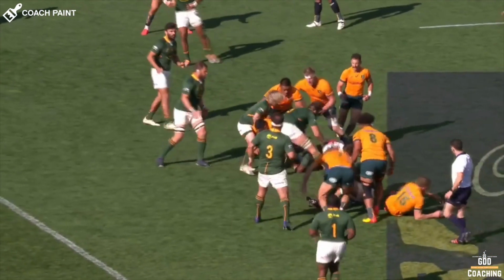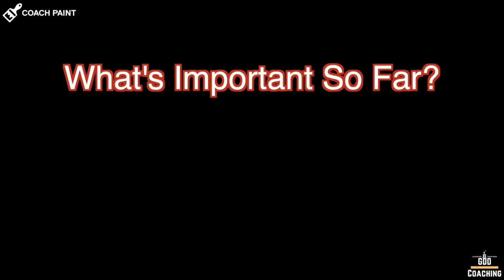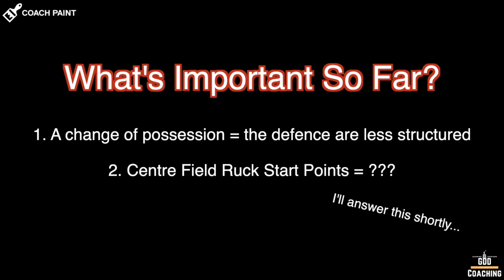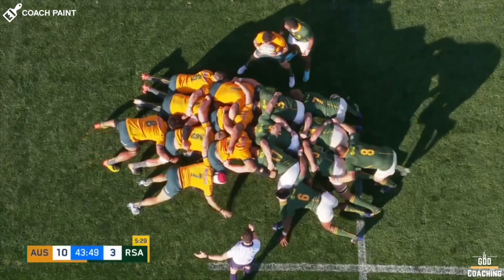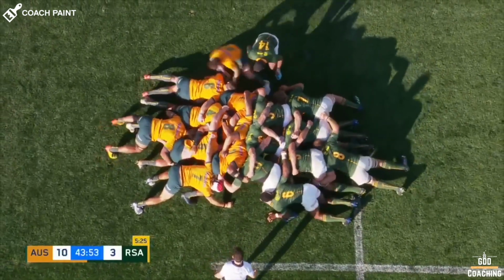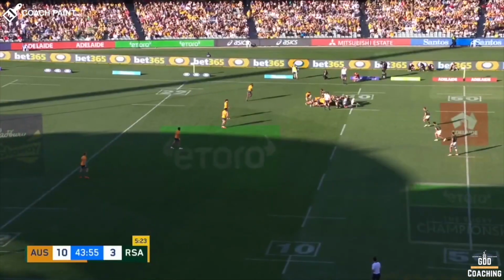How Did Australia Score The Best Try of 2022 v South Africa? The Rugby Championship | Rugby Analysis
The Rugby Championship 2022 Round 3 clash between Australia and South Africa was full of big moments, but for me Fraser McReight's try that topped off an incredible pre-planned strike move was the pick of the lot!

So, how did Australia score the best try of 2022? I take a deep look at how Nic White manoeuvres around the breakdown and how Australia plan their attack. Goal line re-starts provide a great attacking opportunity and Australia made the most of what they knew about the South Africa defence.

There's also a bit to be said for a subtle block from McReight that potentially stopped Koch from filling the space left by Kitsoff.